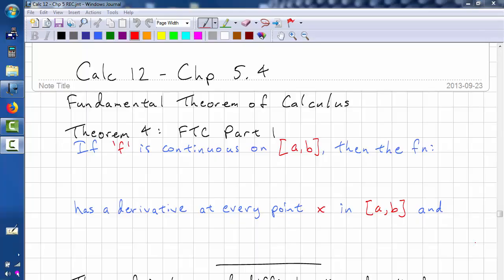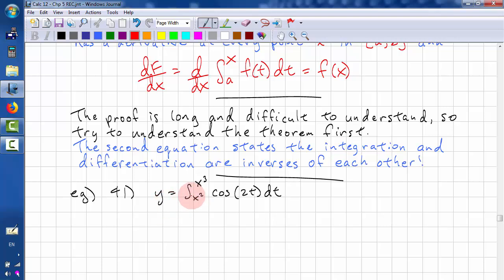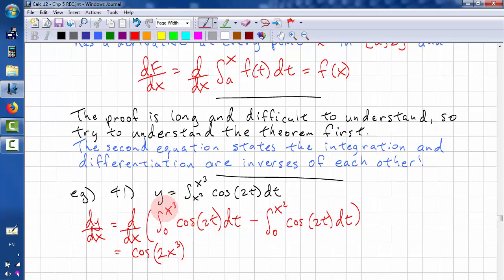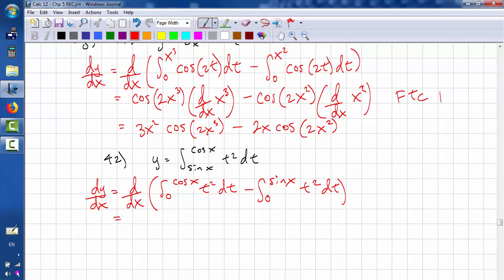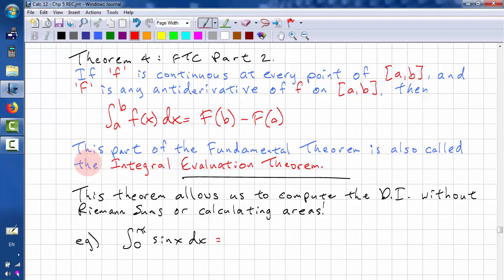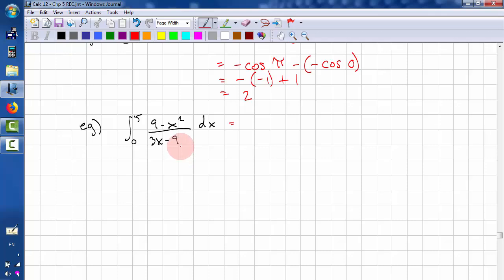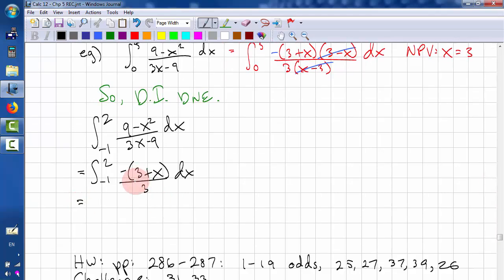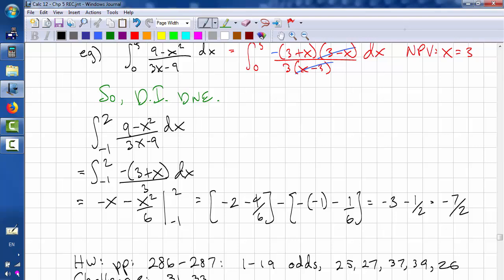Calc 12 Chp 5.4 (2018) - Fundamental Theorem of Calculus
We look at the FTC parts 1 and 2.  We take a look at the theorems and how to use them in applications.  Take note that the FTC requires continuity before you can apply it.